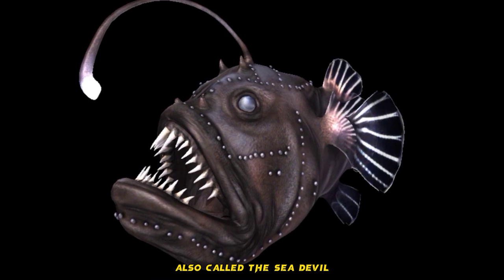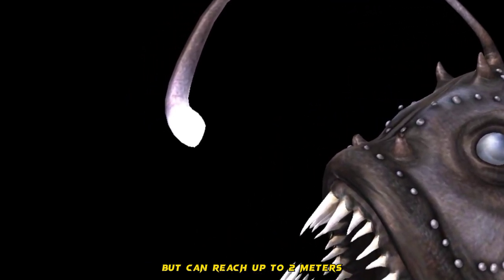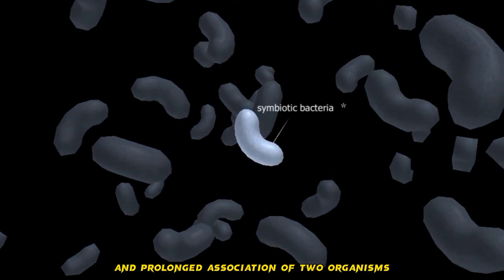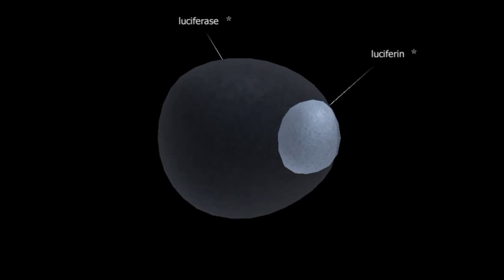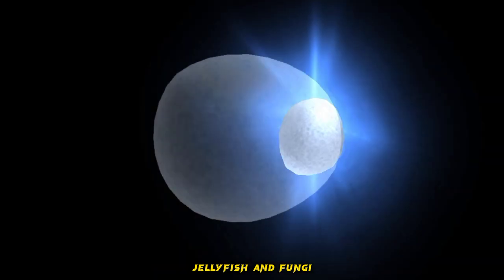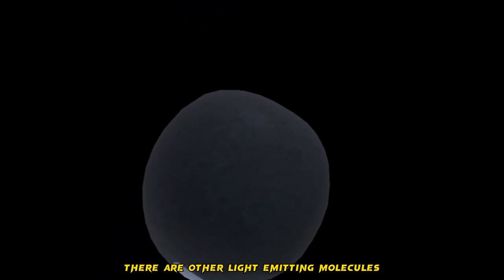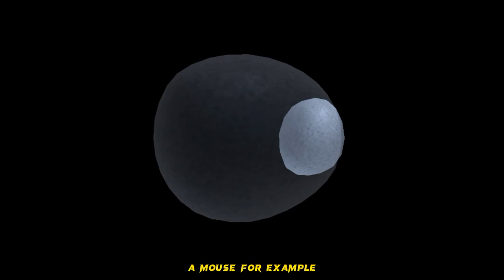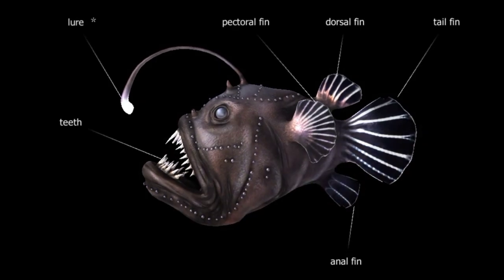Anglerfish ||light emitting fish 🐠|animation||3d| animation facts informative #anglerfish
A quick introduction to the Angler fish.

The Angler fish is a deep-sea creature known for its unique adaptation: a bioluminescent lure that hangs from its head, used to attract prey in the dark depths.

These fish, which can range from 8 to 40 inches in length, are usually found in the coastal regions of the Atlantic and Antarctic oceans.

Their large, sharp teeth and ability to swallow prey twice their size make them a fearsome predator in the deep sea.

So next time you're exploring the ocean, keep an eye out for the eerie glow of the Angler fish.